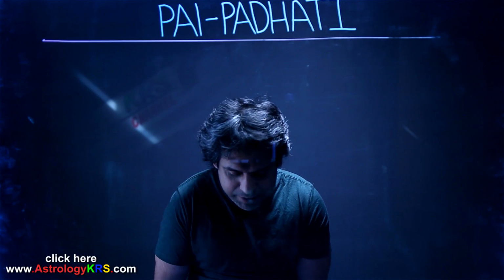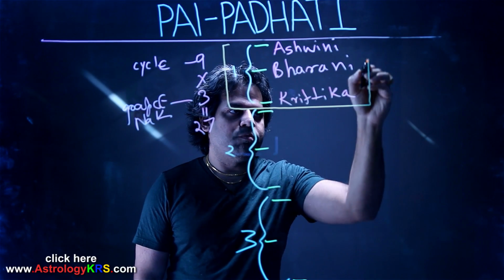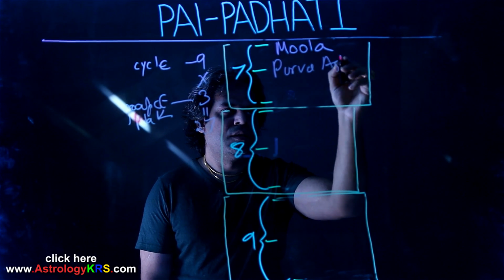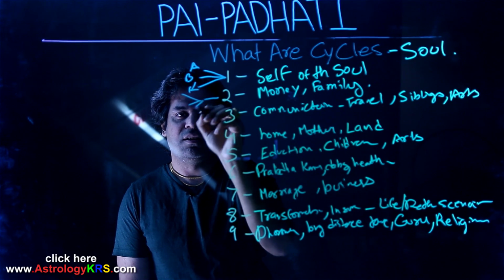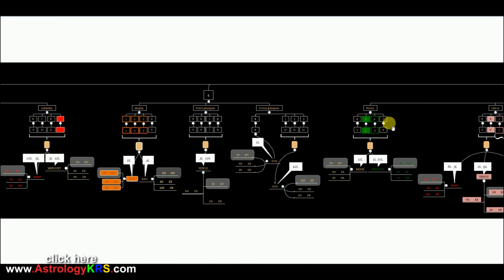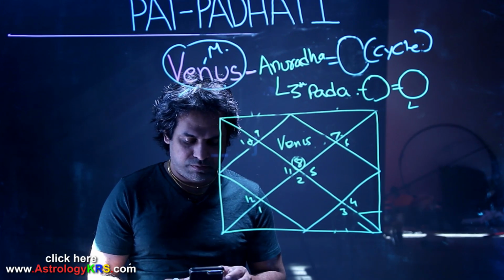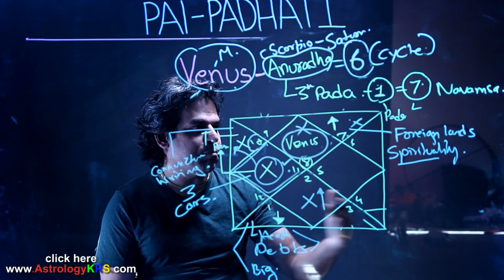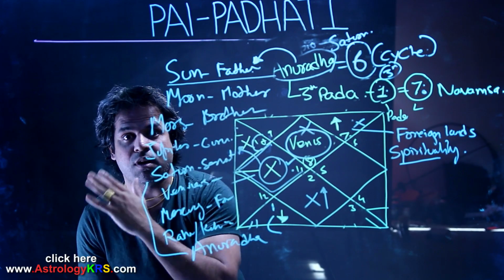Pai Paddhati (Vedic Astrology Ultimate Hidden Code)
Kapiel Raaj, This video is hosted by Kapiel Raaj.

These videos are based on the ancient science of Vedic Astrology known as Jyotish in India. These programs are to educate everyone on the importance and accuracy of astrology why it still matters. Astrology is not so easy to understand and it's not that difficult to master. But, there are some methods that were lost in pop culture astrology known as daily, weekly, monthly and yearly horoscopes. Vedic Astrology is not more about psychological reading but actual physical reading that also shows your exact timing of events like marriage, children, career, graduation, accidents, illness etc. This entire channel is hosted by me alone, Kapiel Raaj. Growing up with an uncle who was a Vedic Astrologer himself made it very easy for me to dive into the ocean of astrology and discover many secrets which I share with you on KRSchannel, the fastest growing astrology channel on you tube.

When some wants to know what planet in what house does what, or what planet in what sign does what, this is the channel they come to. I do not make regular weekly horoscope because unless your horoscope is present in front of me, giving you a general weekly horoscope is as good as suicide of astrology. It's no longer predictive science. In my channel you will find videos that will never be outdated and will always apply to you alone. This astrology channel is like a encyclopedia of astrology. You can look at these videos in 50 years and they will still apply and work.

I take also do Celebrities horoscope with parody, combining my two passion of acting and astrology together which has become a hit on Youtube. I also do skits of zodiac sign compatibility which again is entertainment and education at the same time. This channel will make you a astrologer where you won't need to go to anyone, but you will diagnose your problem yourself because no one has more vested interest in you than you.

What I bring to the table is the truth about astrology and astronomy of India.